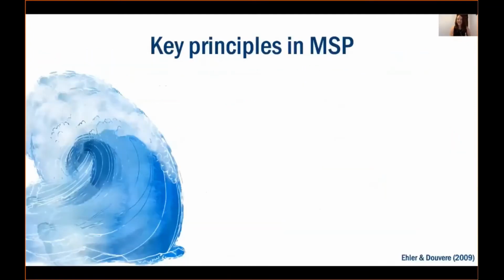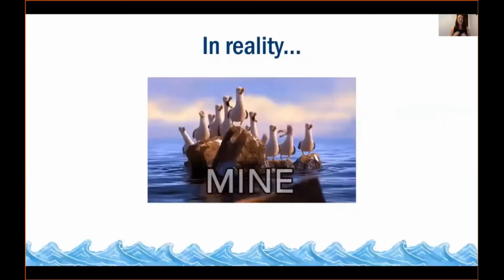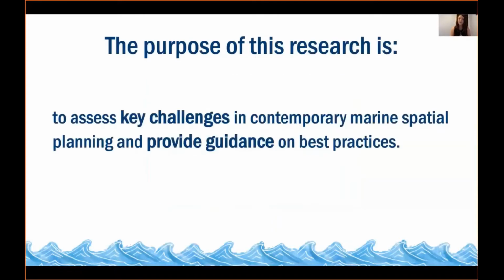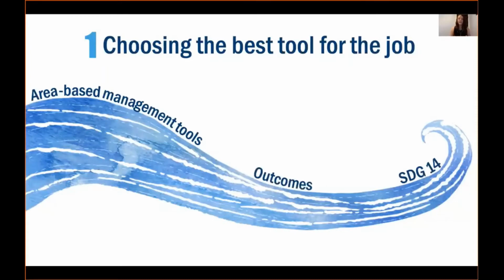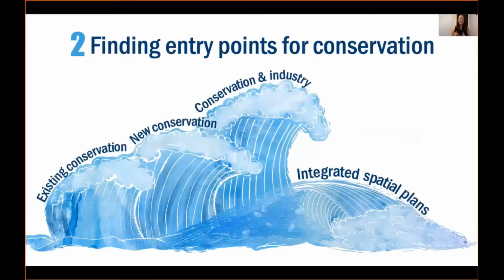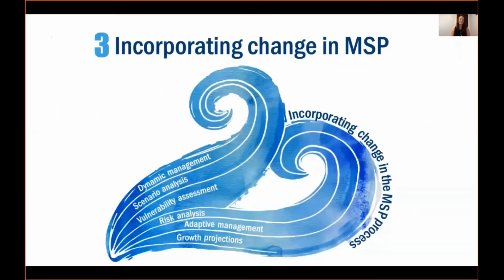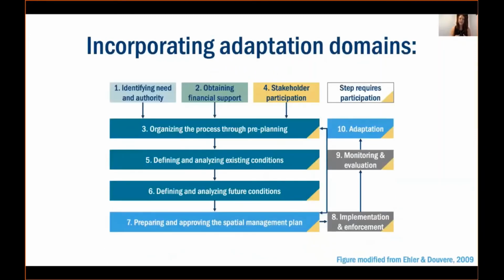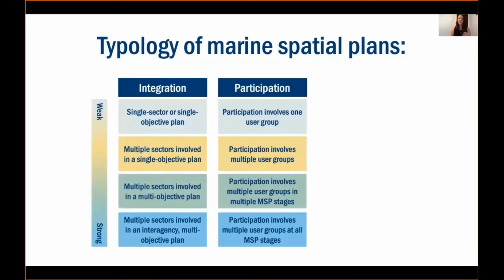Amplifying the potential of marine spatial planning from theory to practice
Presentation by Julie Reimer